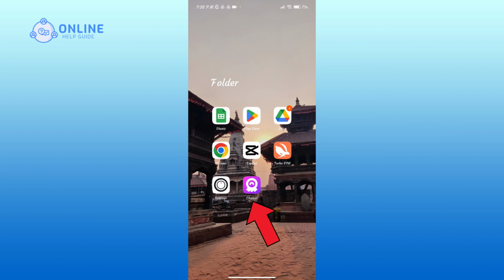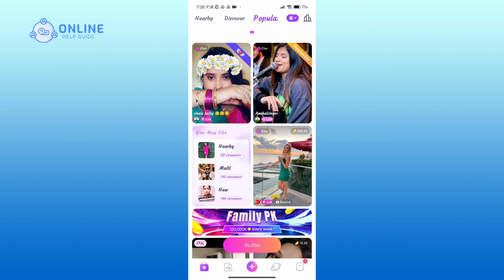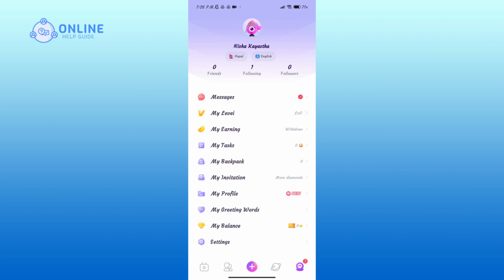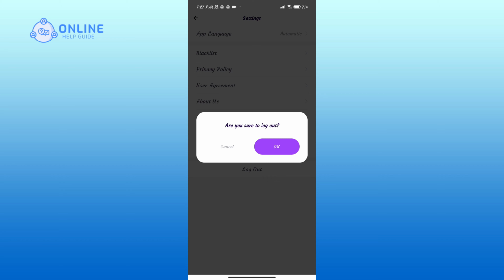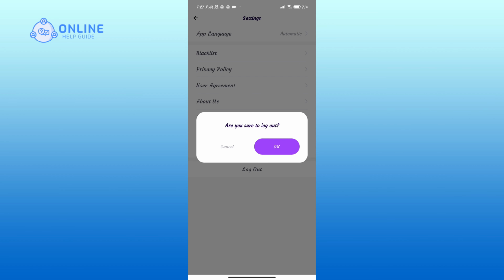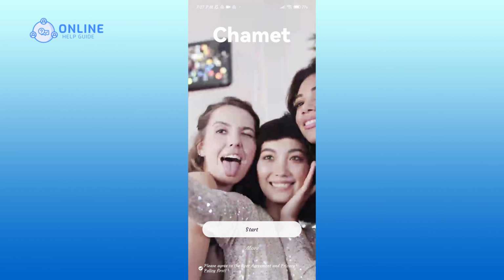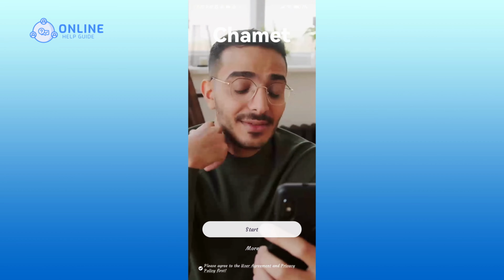How to Log Out of your Chamet Account? 2024 (Quick & Easy) | Chamet App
Learn how to sign out of your Chamet account with ease in our comprehensive tutorial on "How to Log Out of Your Chamet Account." In this guide, we'll guide you through the simple steps to safely log out from Chamet on mobile devices. Whether you're switching accounts or taking a break, logging out ensures your privacy and security. Watch now to discover how to manage your Chamet sessions effectively!

Chapters
00:00:00 Intro
00:00:17 Log Out of your Chamet Account
00:00:45 Outro